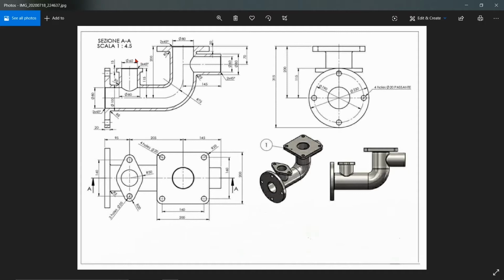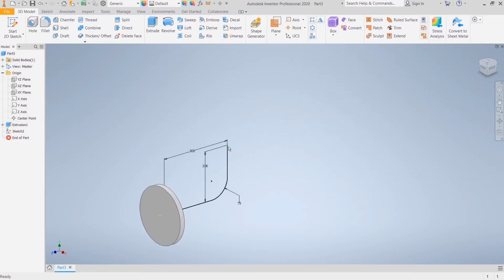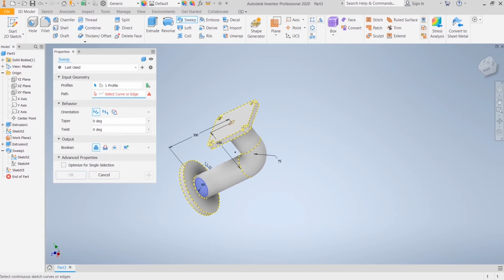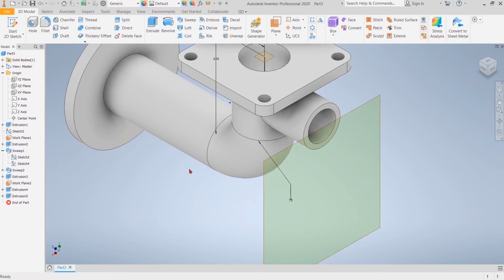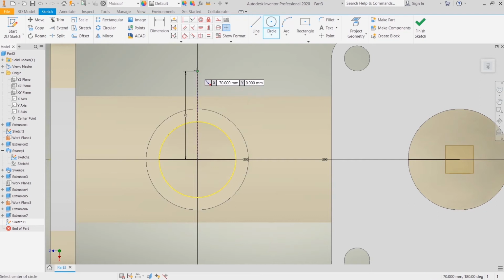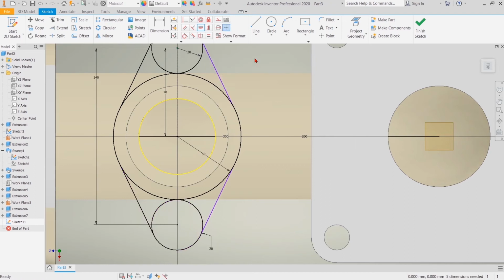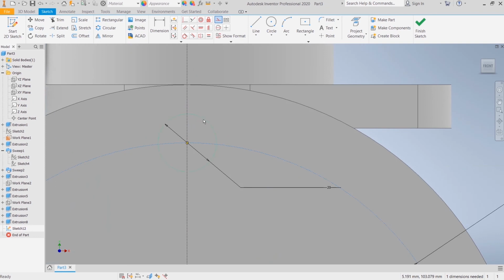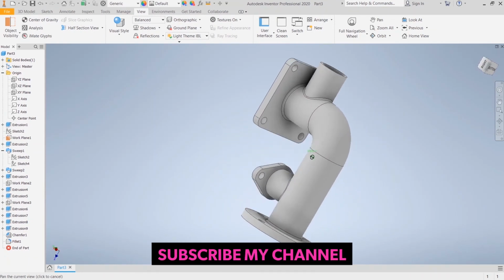PIPE DESIGN IN INVENTOR | INVENTOR TUTORIAL IN ENGLISH | TAMILCADTUTORIALS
IN THIS VIDEO WE WILL SEE HOW TO MAKE A SIMPLE PART DIAGRAM IN AUTODESK INVENTOR SOFTWARE

COMMANDS I USED IN THIS SOFTWARE:
1.EXTRUDE
2.SWEEP CUT
3.SWEEP
4.FILLET & CHAMPFER
LIKE PANUGA
SHARE PANUGA